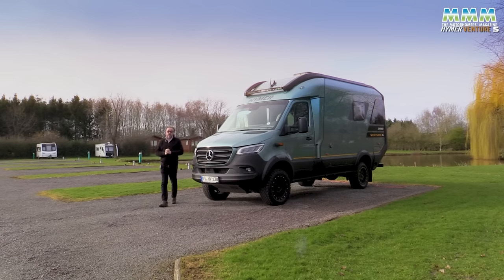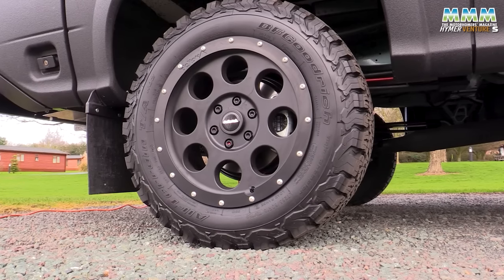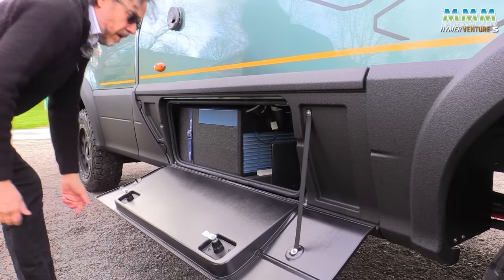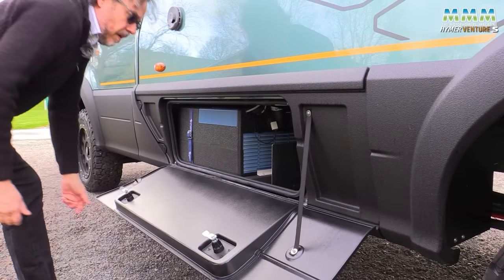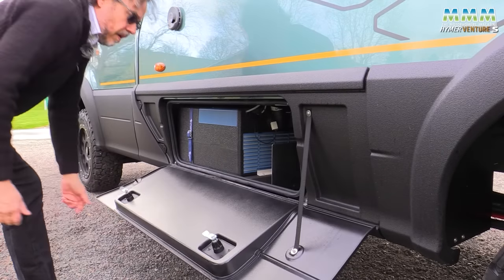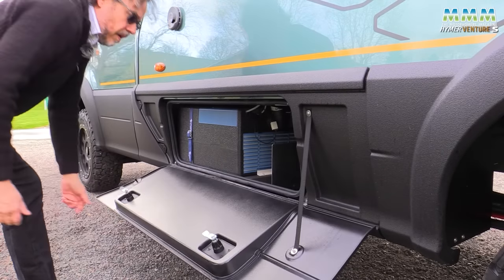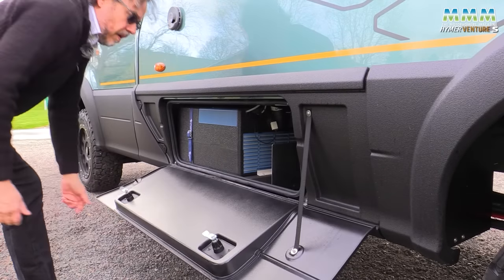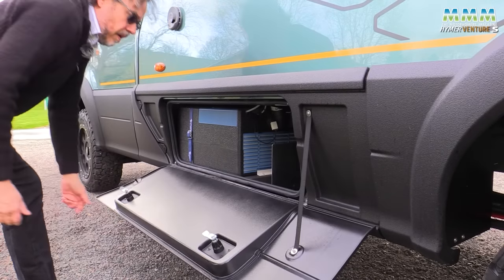WORLD FIRST TEST Unique 4x4 Hymer with stairs and a sundeck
Peter Vaughan gets the first ever road test of the incredible Hymer Venture S, the off-road, off-grid motorhome with a pneumatic roof that creates a Loft bedroom that’s truly upstairs. Developed from the VisionVenture concept vehicle – and winner of Motorhome of the Year 2023 – this one-of-a-kind motorhome has many truly unique features, including a rear tailgate and sundeck. It also has a clever slide-away table, an expanding washroom, wrap-around rear Infinity Screen windows, movable interior lighting and a folding office desk. Based on the four-wheel drive Mercedes Sprinter, this luxury motorhome is designed to go anywhere and boasts a special exterior finish for off-road driving.